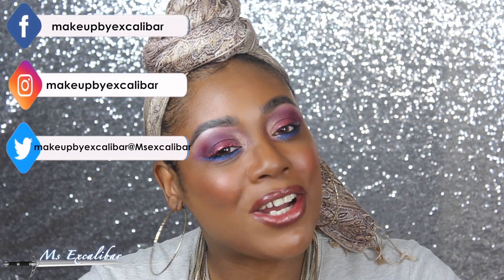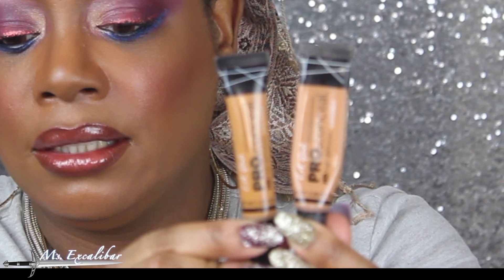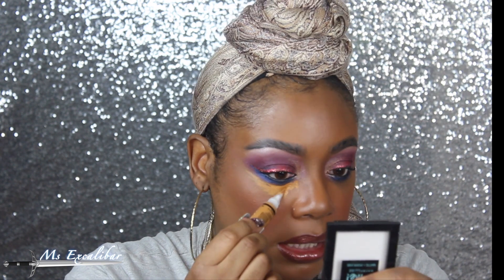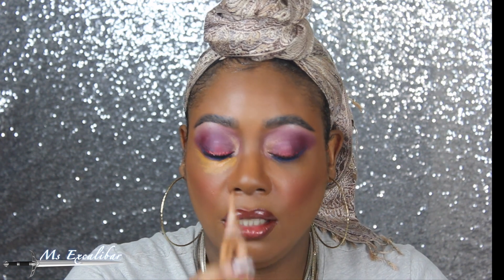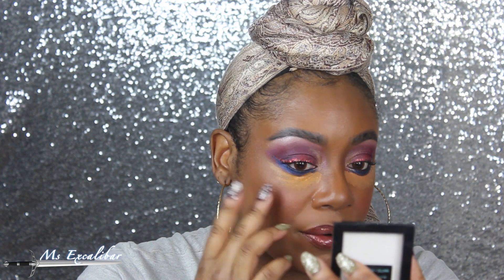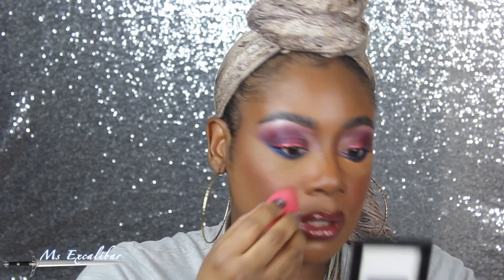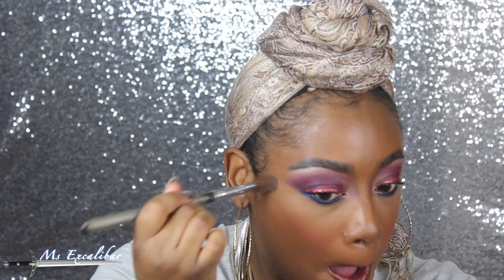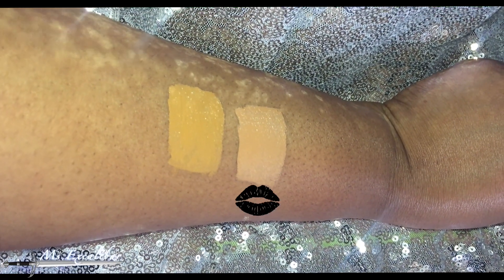**NEW LA Girl Pro Concealer Shade | Suede VS Toffee | 2019 | Is it the Best Concealer ever?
Hey Slay Squad!

How you been long time I know, so much has changed here on Youtube. I have been working on bringing you some new quality content, added some new Graphics and logo. Let me know what you think, I hope ya'll like it. I want my content to step up a level now. Time to start building my channel as this part of my work. I would be most grateful.

So onto the product in this video the not so new LAGirlPro SuedeConcealer. I absolutely love it!! It covered all my dark circles really easily. As a Professional Makeup artist I was very impressed; not only by the coverage, but by the affordability and the fact you can get it at most Beauty supply stores and Drug Stores. I got mine from Just my look.

Dressing up has always been exciting and a therapy for me. Makeup and playing with colour is a massive part of that, feel good factor. So if your feeling a bit down, stressed or just need a pick me up. Female grooming is a easy place to start.

Hope you enjoy this video. Remember

Thanks to all my new subscribers, hope your enjoying my YouTube journey. MWAH

To see more of my work and connect follow me on;

Snapchat msexcalibar

Tech Info;
Editing software/ Final Cut Pro 10
Canva
Camera/ Canon 1300D
2 Light Boxes
Ringlight

Music
Sleeplessness